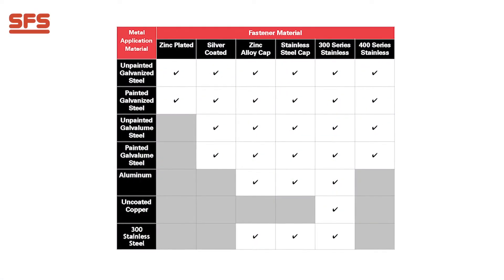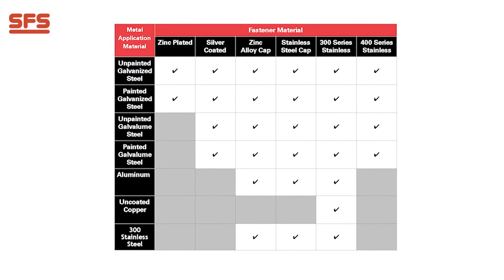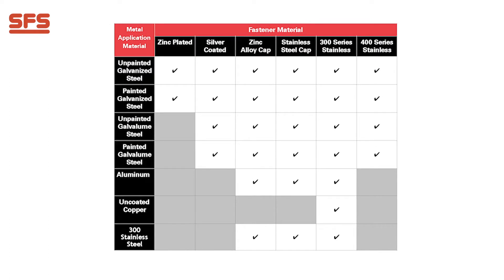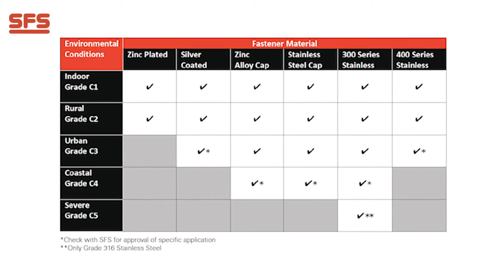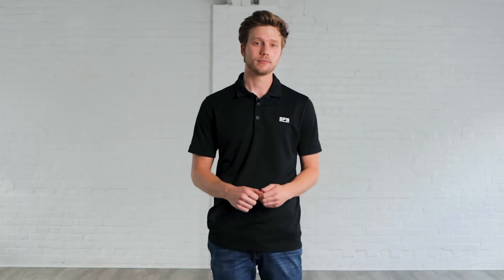SFS Group North America - A Guide To Corrosion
Fastener corrosion can affect your job in more ways than one. SFS Group Engineer Erich Schanzenbach details what you need to know about Corrosion and it's affects!